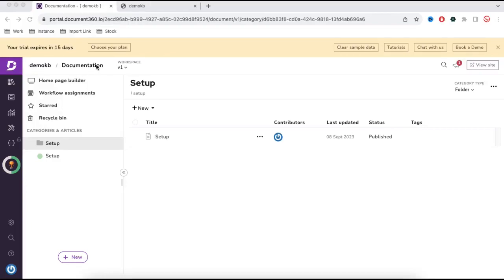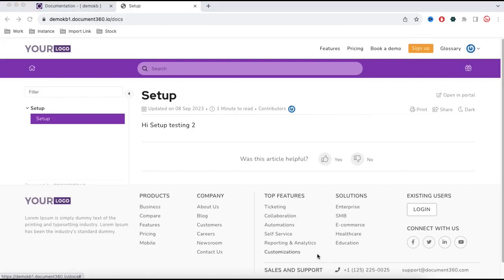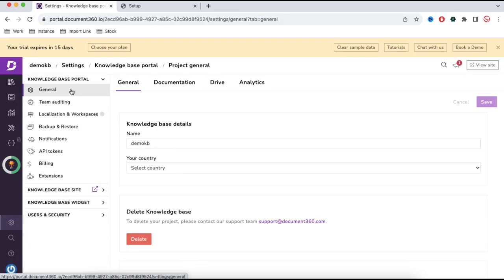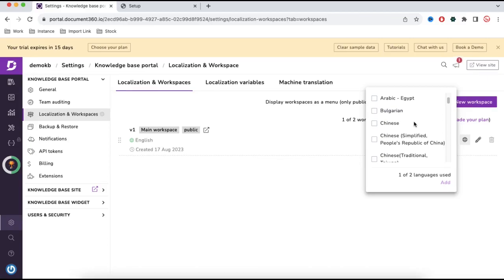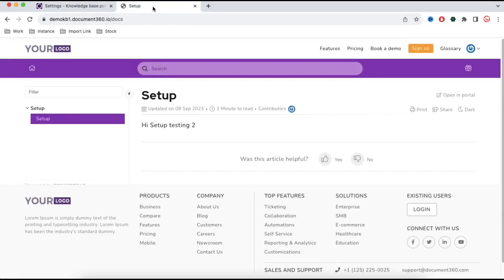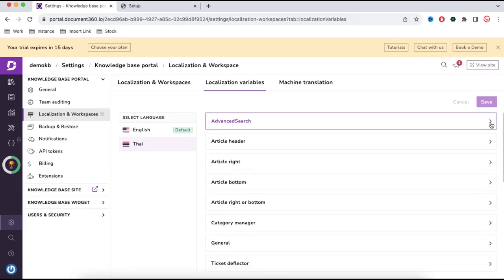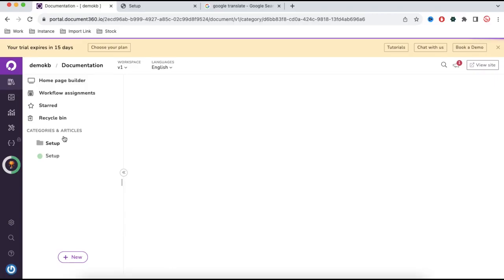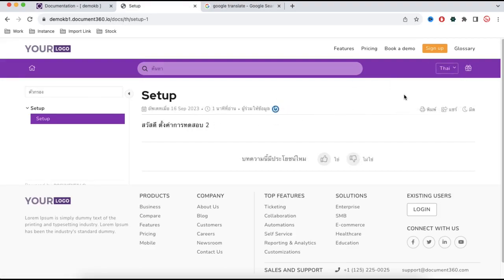Build a multilingual knowledge base in Document360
In this comprehensive video tutorial, we'll walk you through the process of creating a powerful multilingual knowledge base using Document360. Whether you're a business owner, content creator, or support manager, a multilingual knowledge base can significantly enhance your user experience and customer satisfaction.